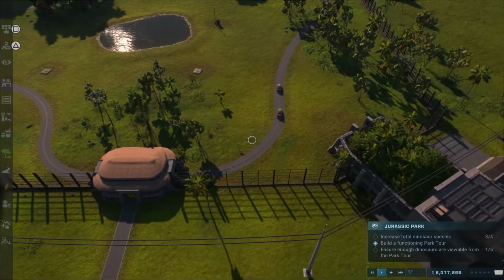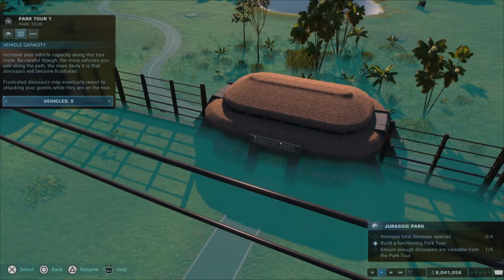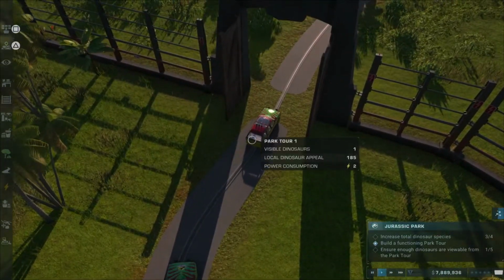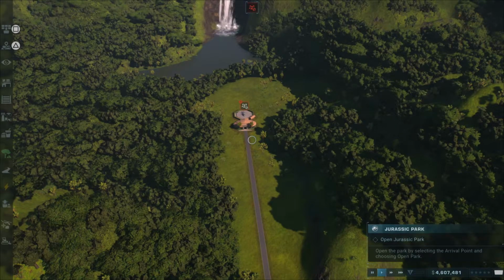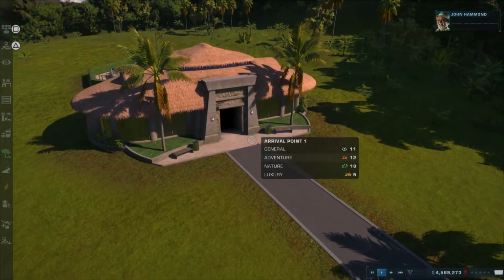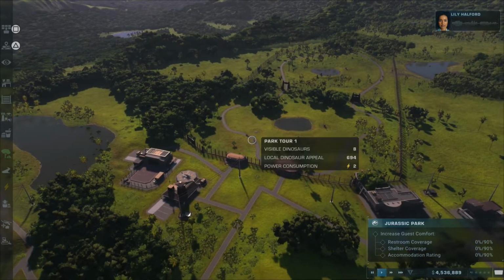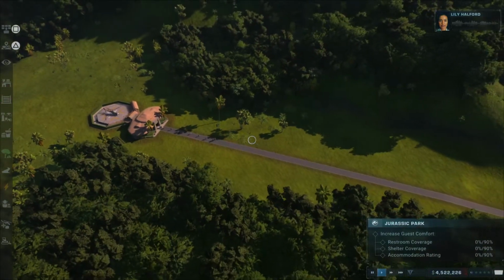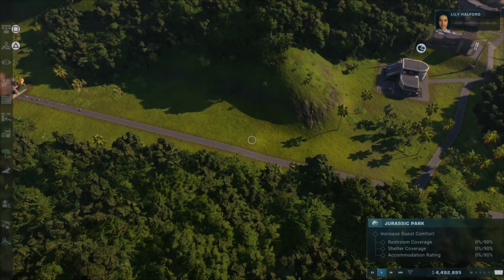Jurassic Park Park Ride And Open to the Public!